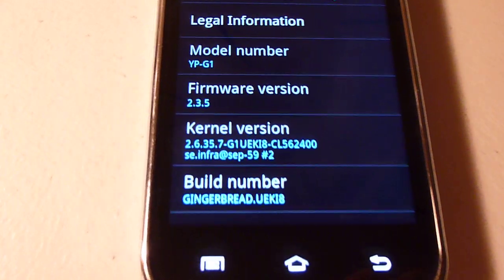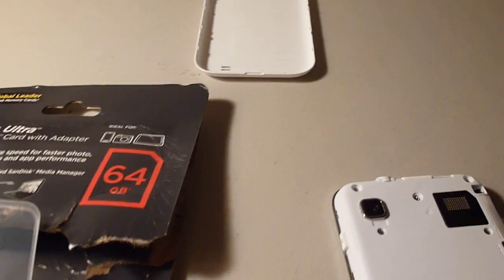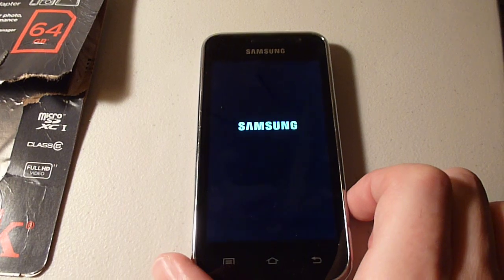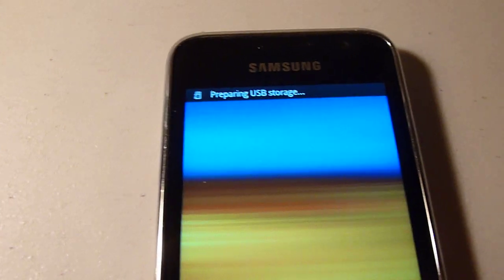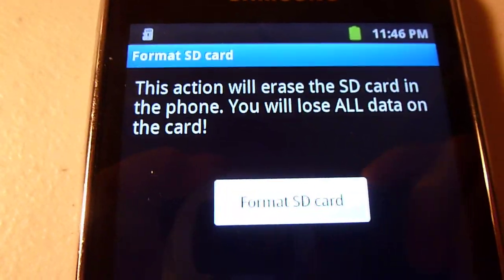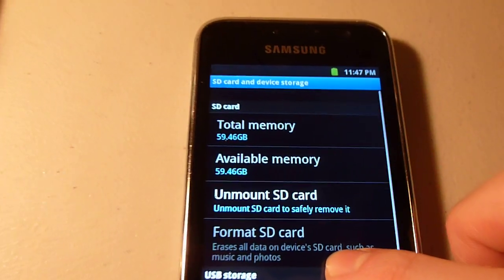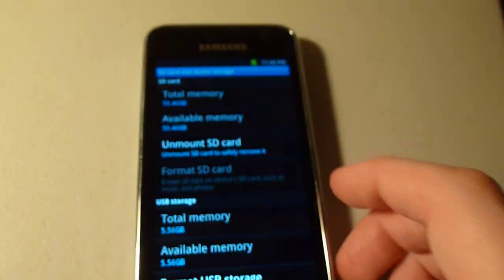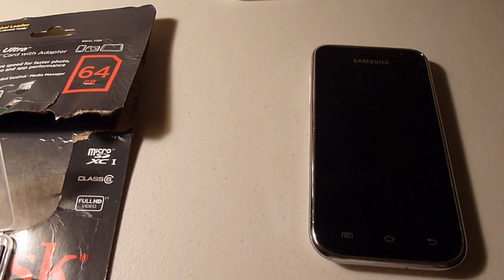How to easily use a 64 GB MicroSD card in an Android Device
The question: Can i use a 64GB microSD card in my android device...does it work?

Yes, it does work! In this video, I demonstrate how I easily get a brand-new 64 GB (class 6) SanDisk microSD card working in my Android version 2.3.5 Samsung Galaxy 4.0 Player. No more having to settle for only 32 GB of additional storage...now, you can purchase a 64 GB MicroSD card with confidence and double the size of your maximum additional storage (to 64 GB!), knowing that it will work on Android firmware versions 2.3.5 and up.